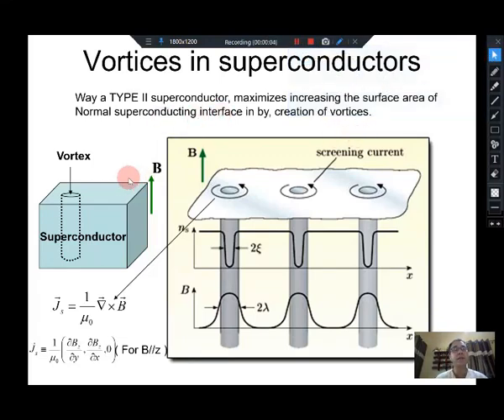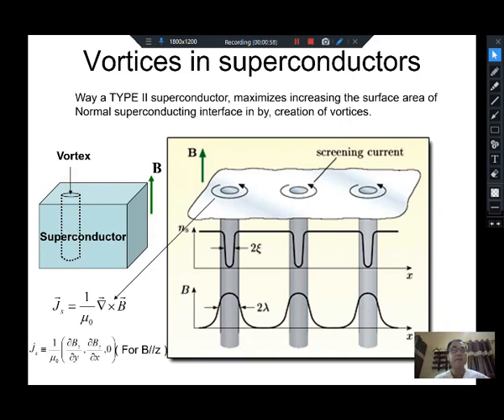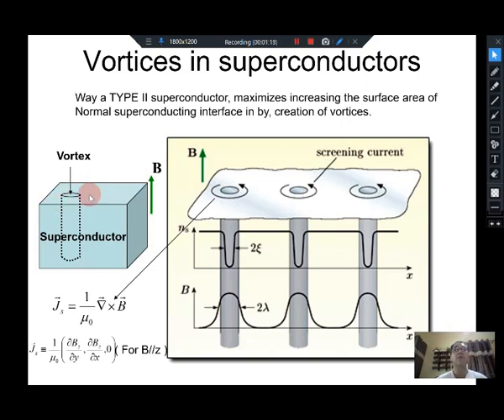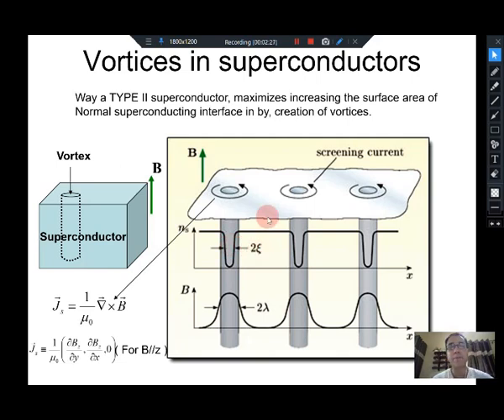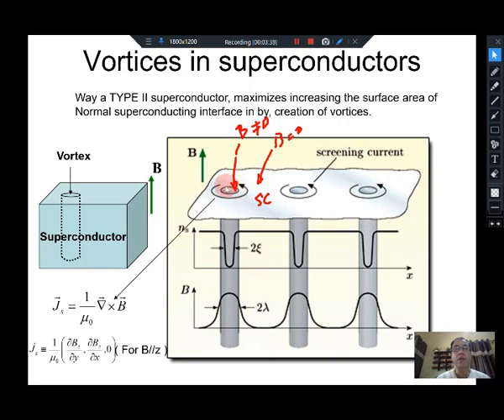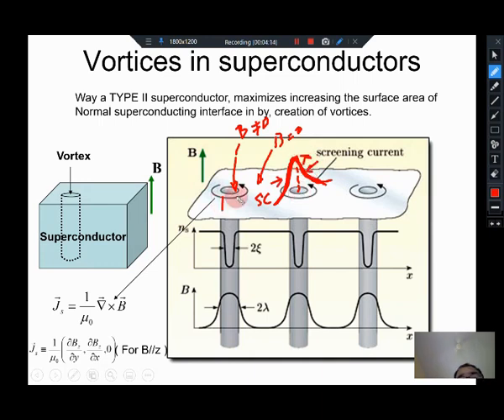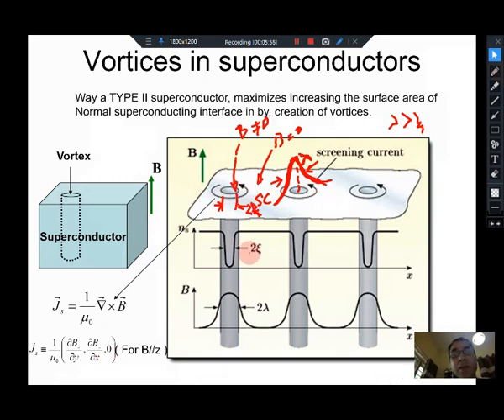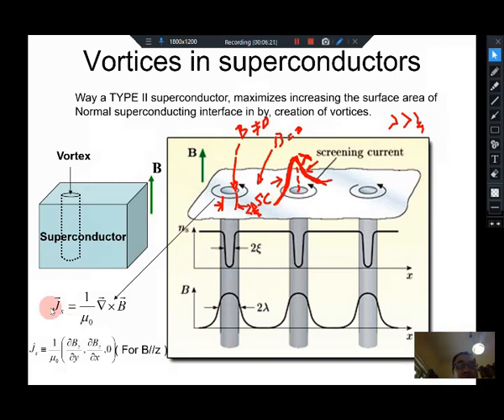Lecture 31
Description of the vortex structure in type II superconductors